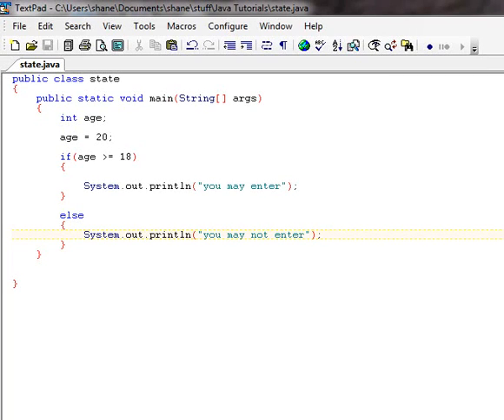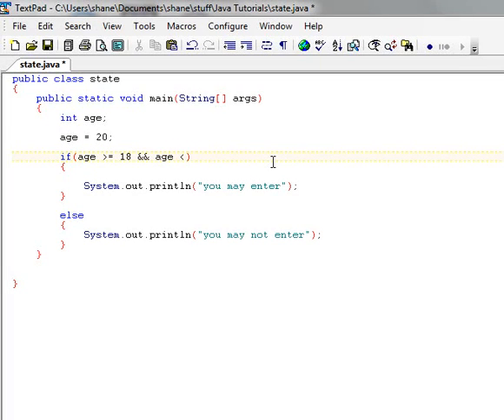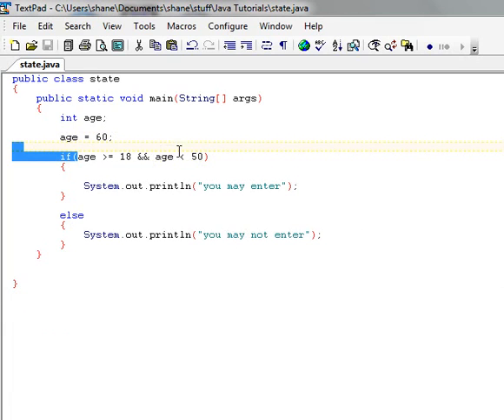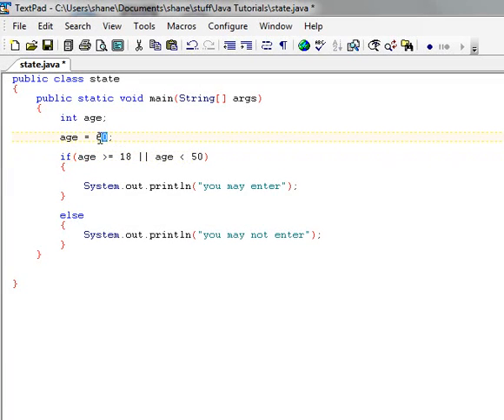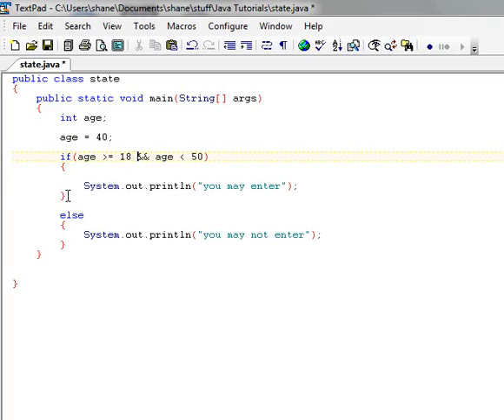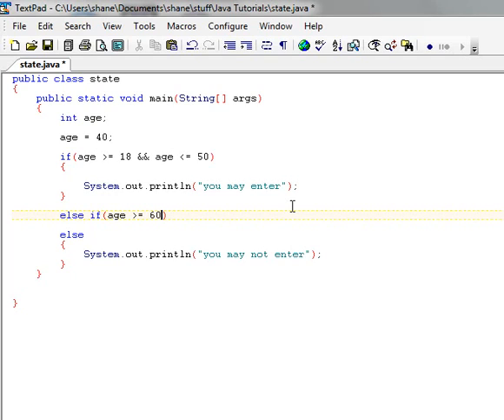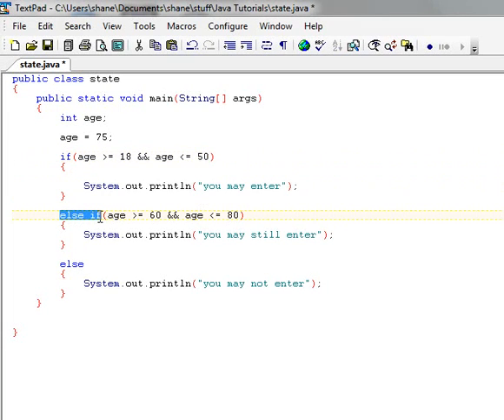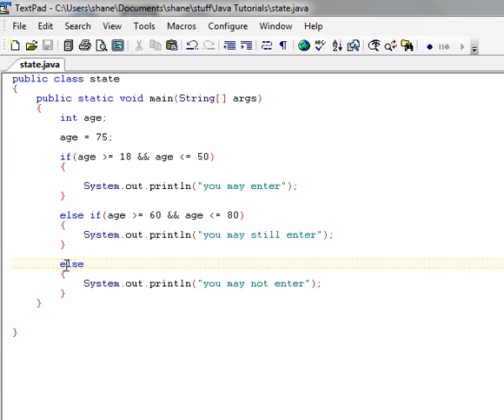Java programming Tutorial 14 - Logical Operators and IF , Else If, Else statements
Logical Operators and IF , Else If, Else statements